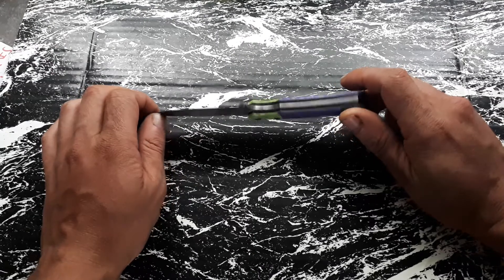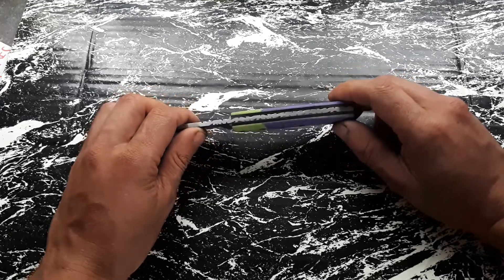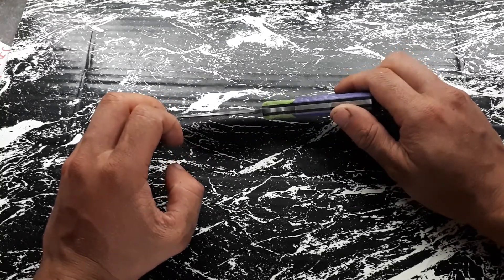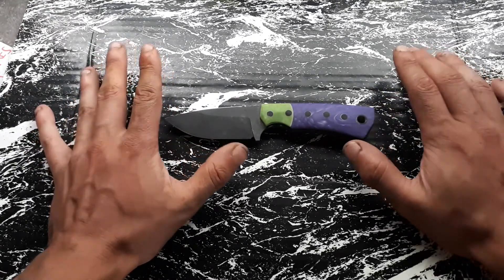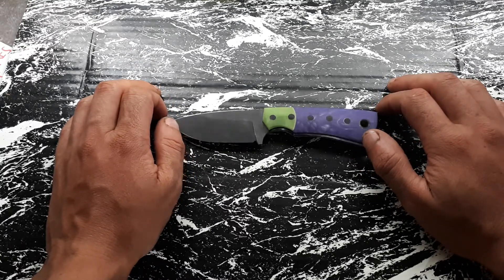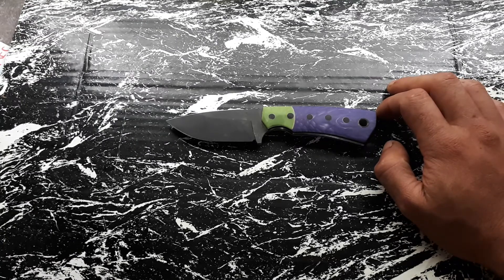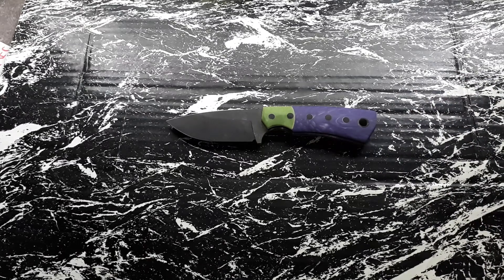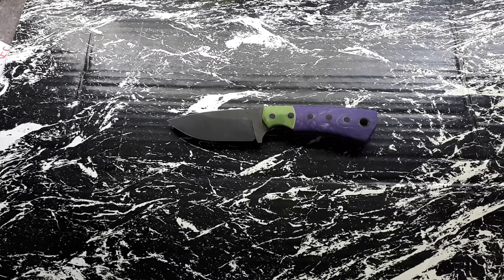on the bench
a update on what i am working on